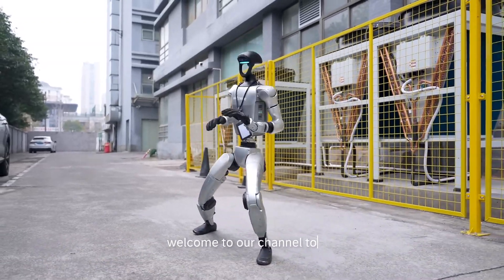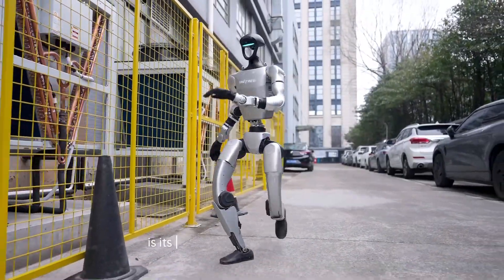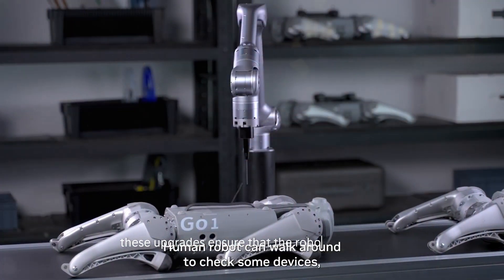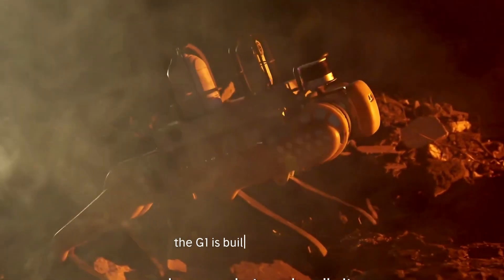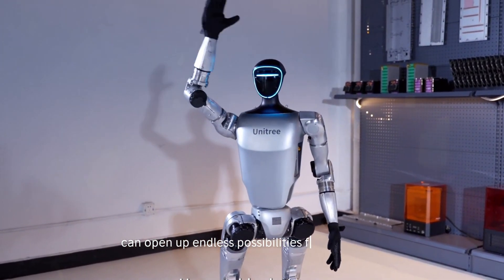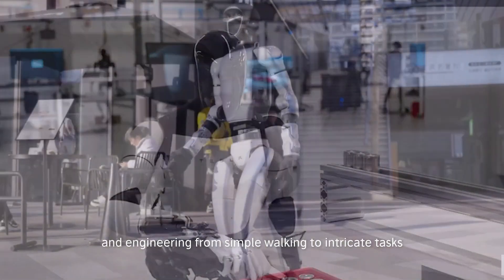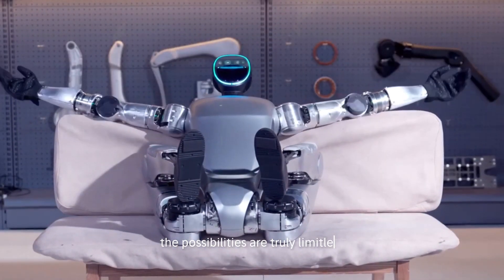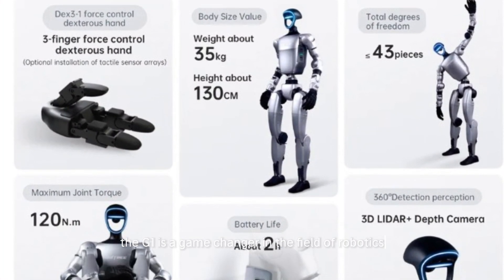Unitree G1 Humanoid Robot: Mastering Kung Fu and More!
Explore the groundbreaking Unitree G1 humanoid robot! Developed by Chinese robotics company Unitree, the G1 can perform kung fu moves, including punches and roundhouse kicks, showcasing its advanced motor skills. Continuous algorithm upgrades enable it to learn and perform various movements, demonstrating impressive balance and agility on uneven terrain. Available to consumers starting at $16,000, the G1 features 23 to 43 joint motors, allowing it to walk, hop, and perform other tasks. Discover the potential of this versatile and capable robot.